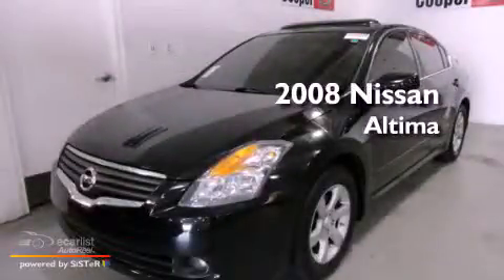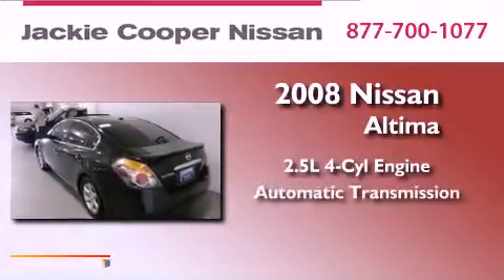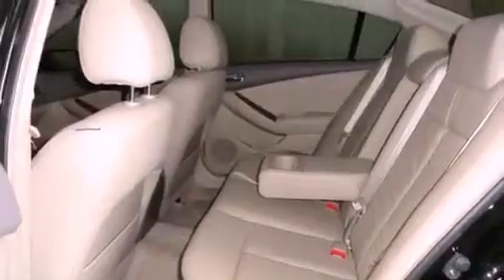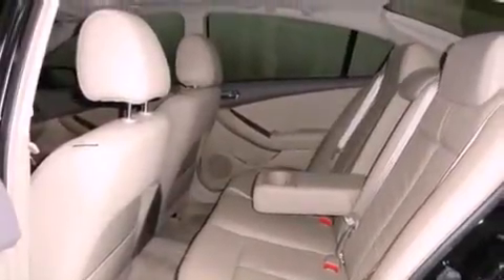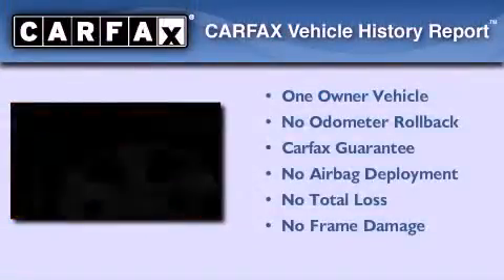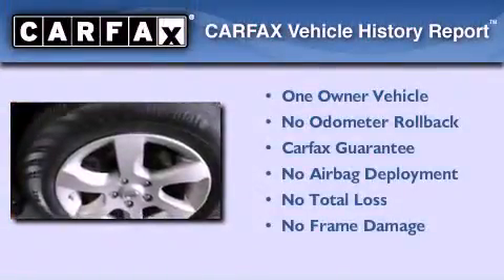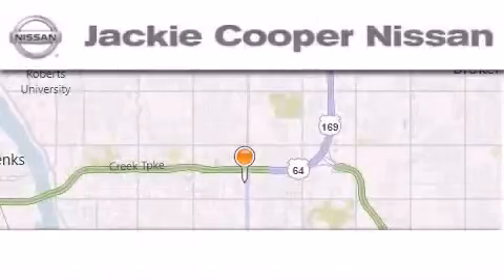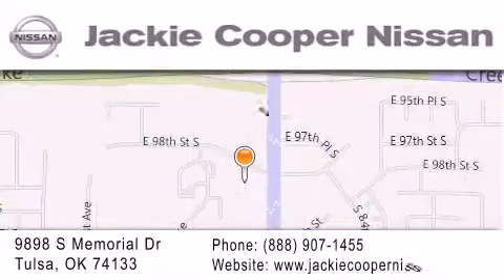Preowned 2008 Nissan Altima Tulsa OK 74133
Year : 2008
 Make : Nissan
 Model : Altima
 Engine : 2.5L DOHC I4 engine
 Trans . : Automatic
 Exterior : Black
 Miles : 31,115
 Interior : Other
 Stock : 8N521492